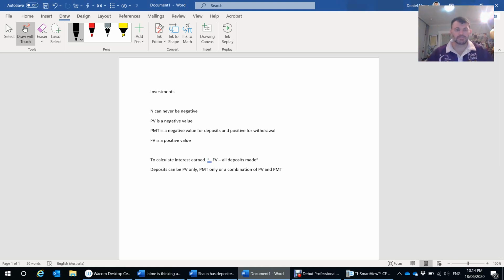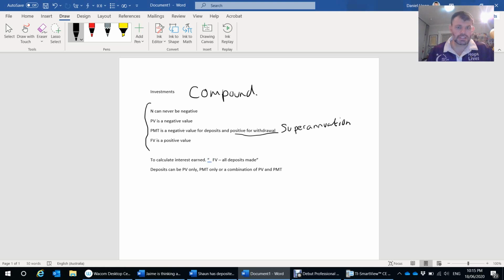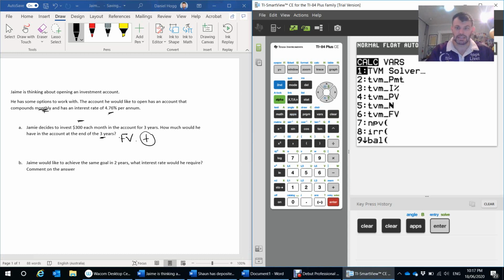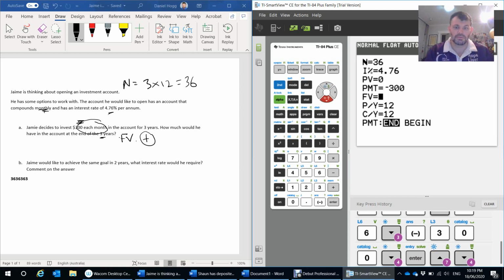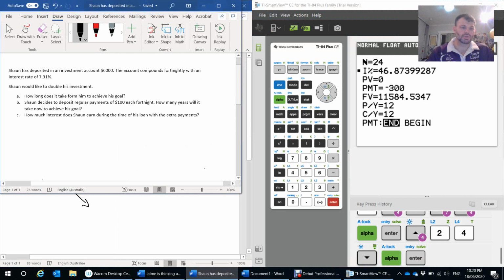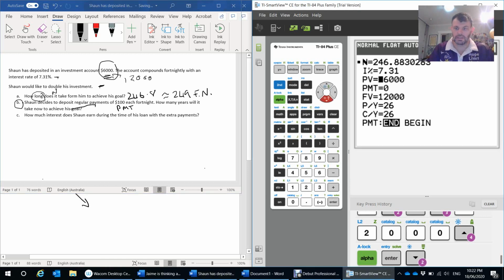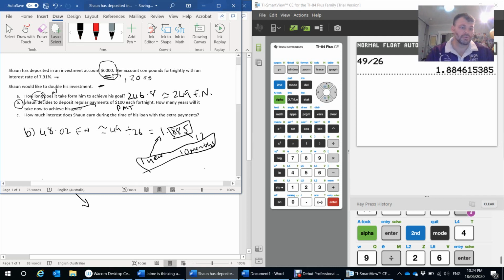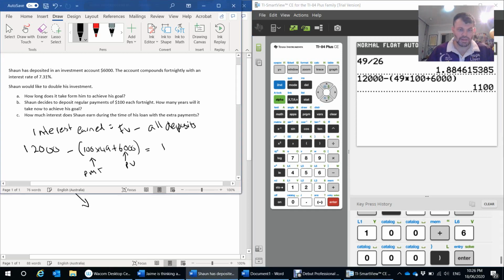Compounding with Investments